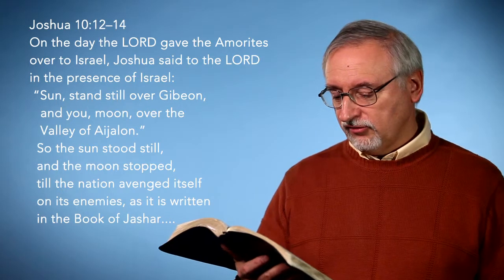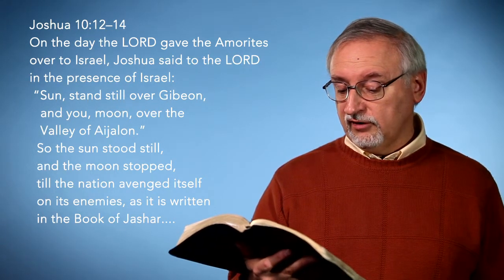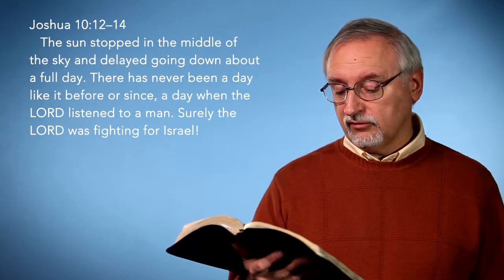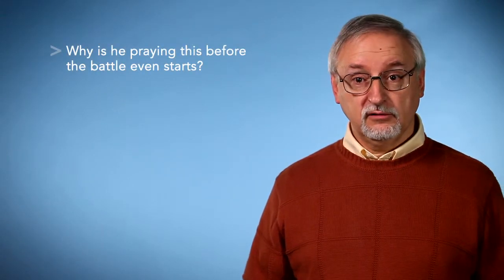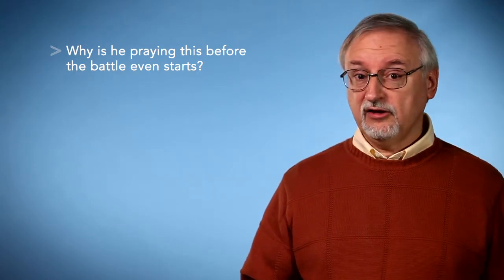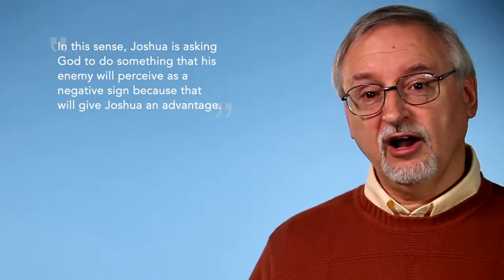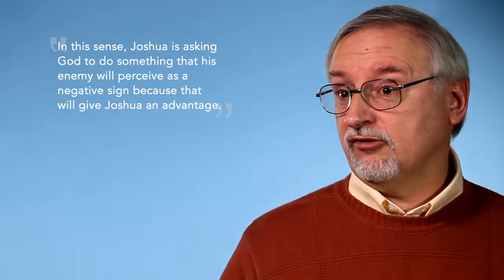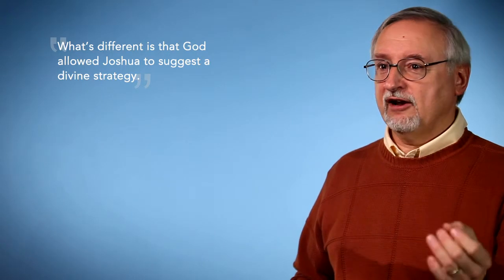Old Testament Today - Unit 3 Video - Joshua Video 1 - John Walton - Textbook Plus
Question: How should we think about the sun and the moon stopping in Joshua 10?

Old Testament Today is unique among Old Testament surveys. It not only provides an orientation to the world of the Old Testament but also builds a bridge between the original audience and modern readers, demonstrating why the ancient message is important for faith and life today.

This video is available to professors and students using Textbook Plus Textbook Plus is a free resource website that supports Zondervan textbooks.